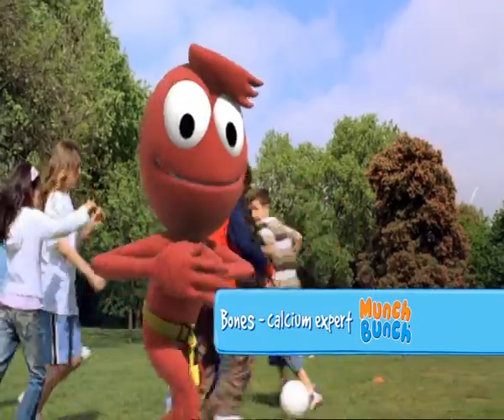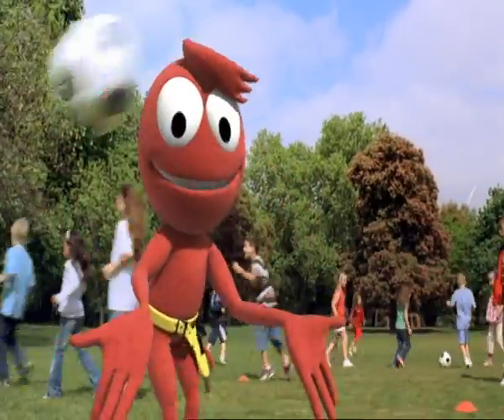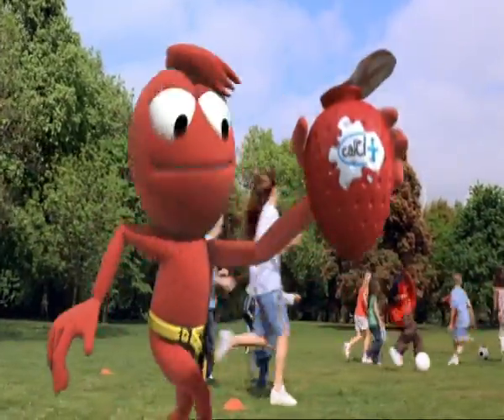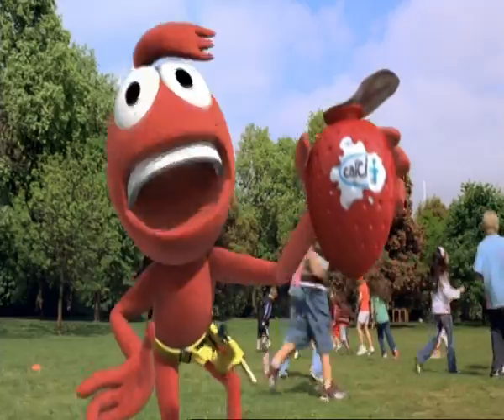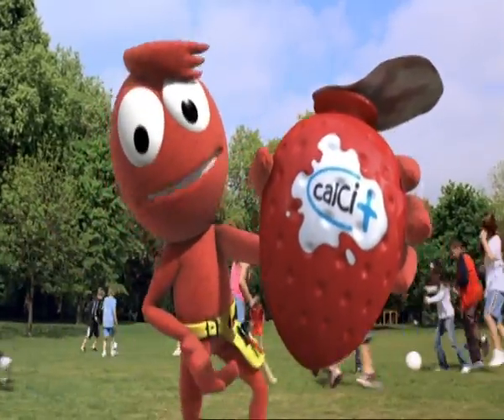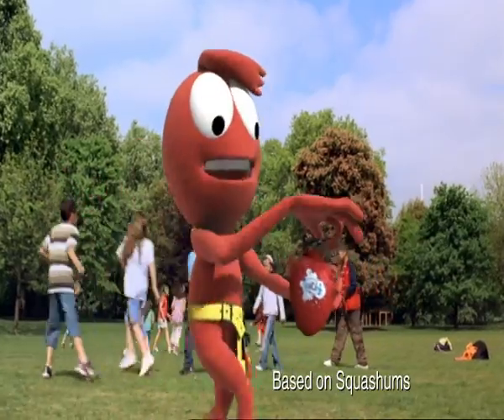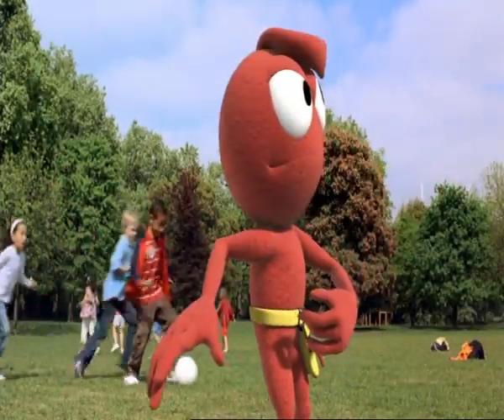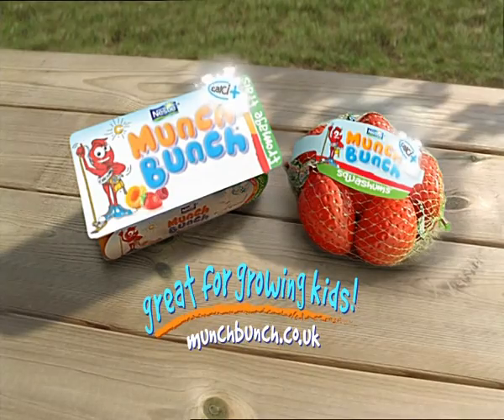2006 TV ADVERT